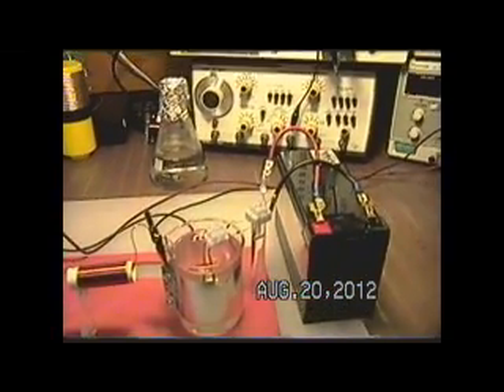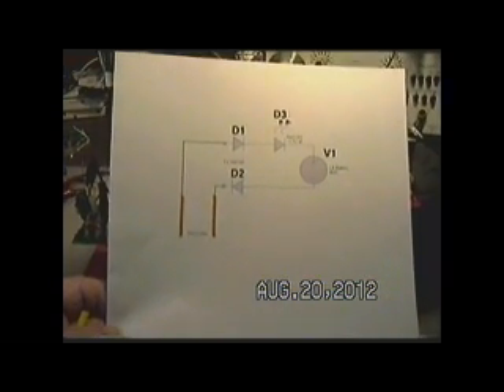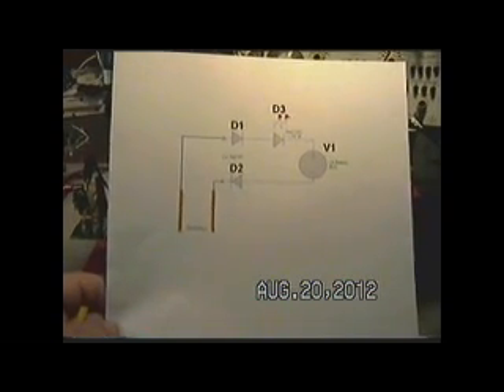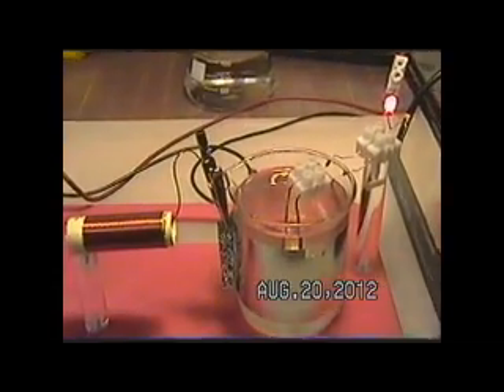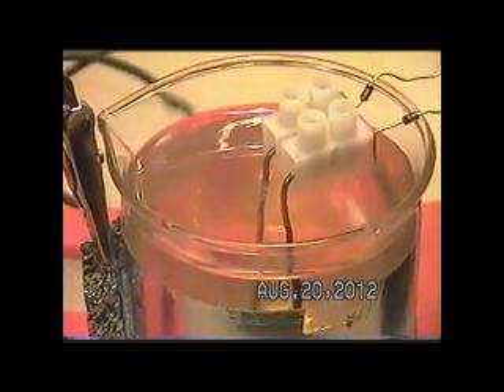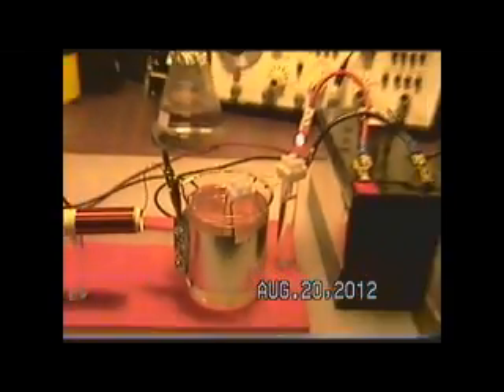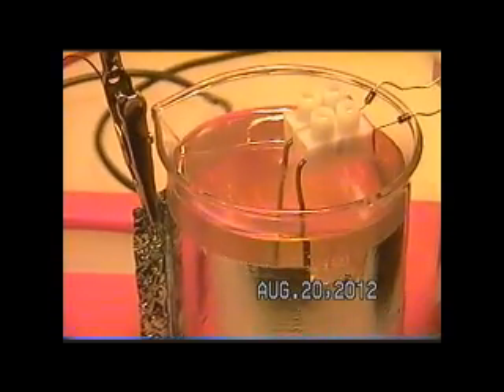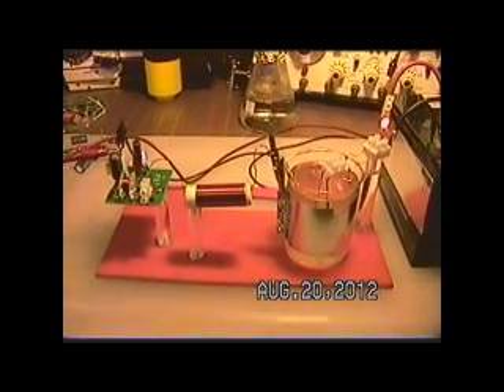New Diode Electrolysis Design (5)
To get away from the destruction of the diodes and diode leads as well as allowing the tapping of the energy flow, a New design is being shown. This design can be scaled up without significant problem to produce gas and light at the same time.